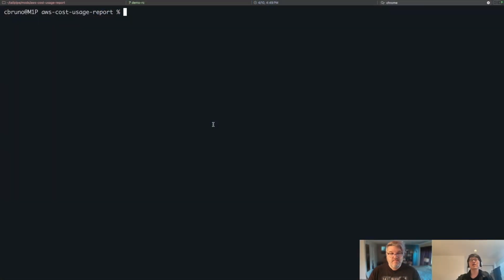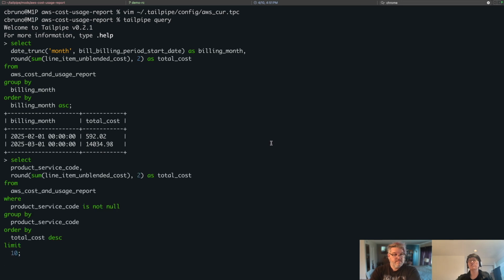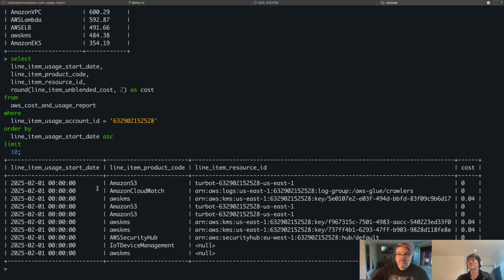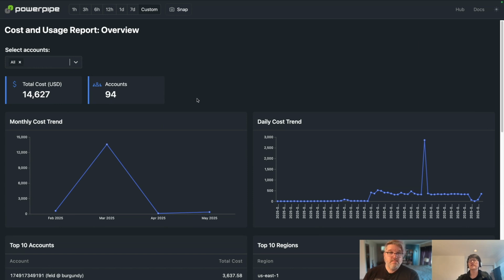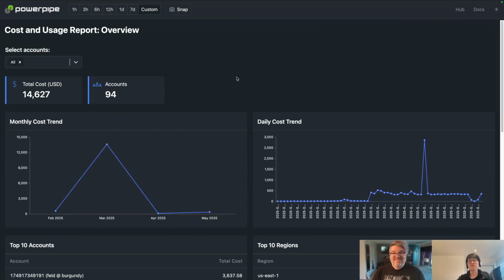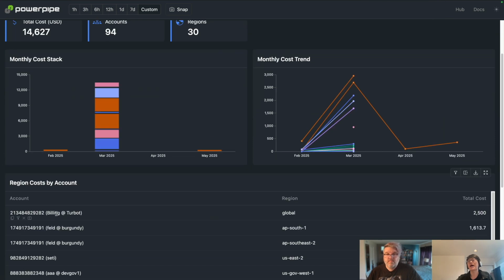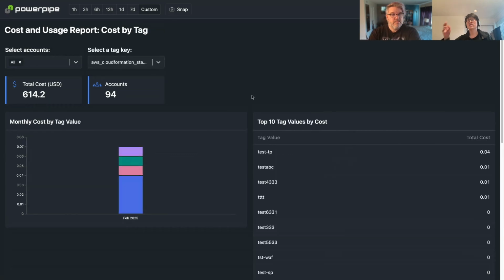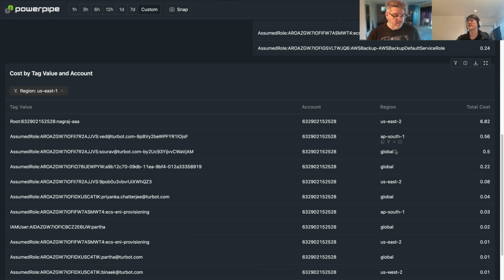Interrogate your cloud cost & usage data with Tailpipe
Collect and query detailed billing data and visualize usage patterns.